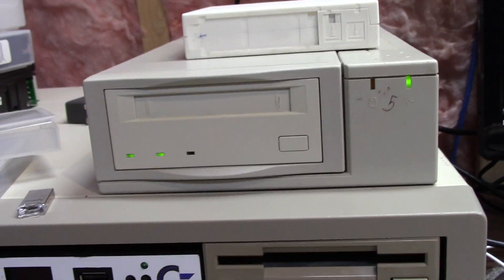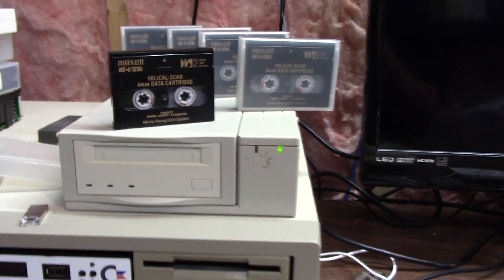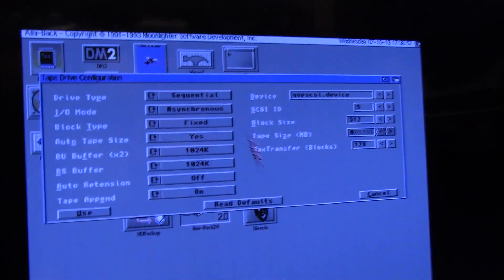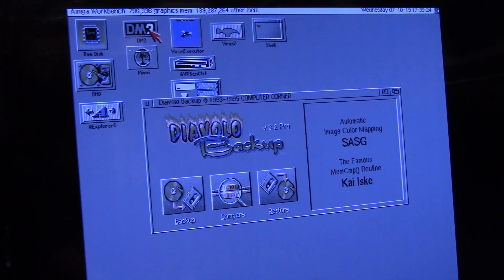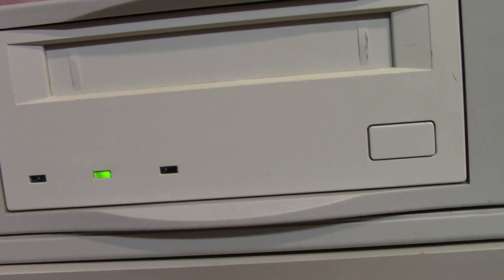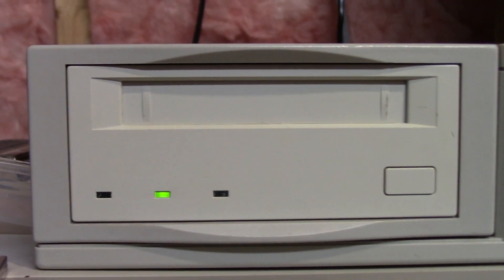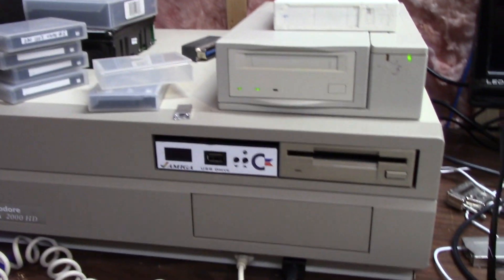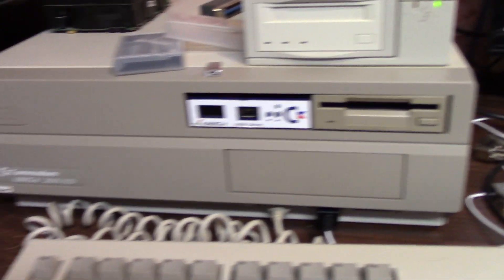Episode 100 Commodore Amiga DDS2 tape drive backup system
this seems to be THE ONLY amiga video that covers TAPE drives? SO...

in this video we explore using a SCSI DDS2 tape drive from Sony on our 1991 Amiga 2000 for backups, the programs you can use, and a general overview of a backup, it is Very Very slow. this 14 minutes was derived from 2 hours of filming... BUT it shows that it can be done.   you can get diavolo backup and many other freeware based commercial releases now FREE with author permission from this website on archive.org

Music: my own creation using Garage band on my MacPro retina 5k.